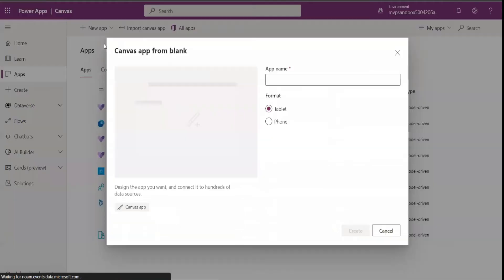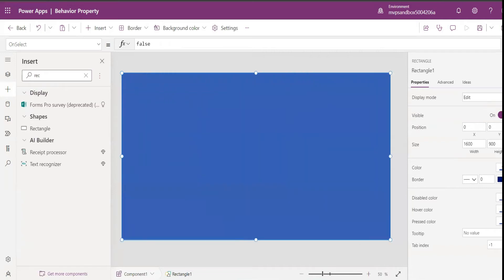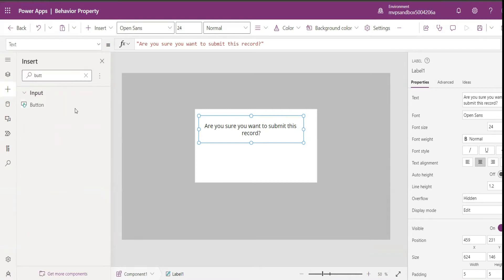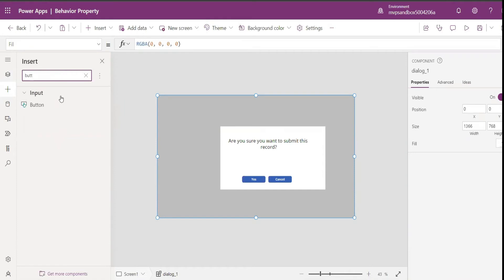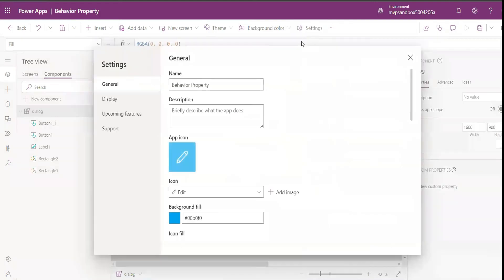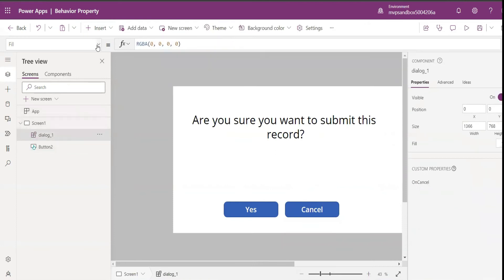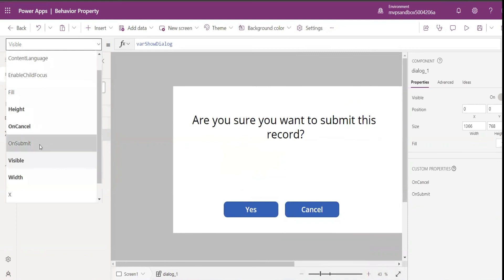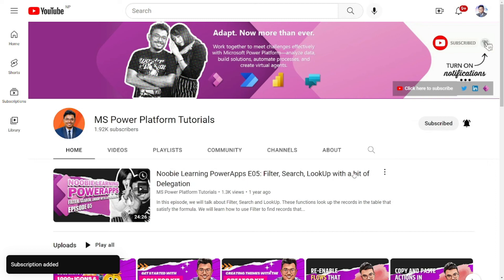| Create a Power Apps Component that has a property for OnSelect |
Behavior characteristics like OnSelect and OnChange are now supported by Power Platform. It was considered a lacking feature since when components were made available. To enable code in an app to be executed in response to the occurrence of a behavior-property, Power Apps developers had to rely on workarounds. So that's it. Components for canvas apps have now reached their full potential.